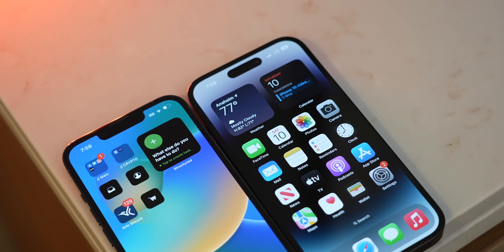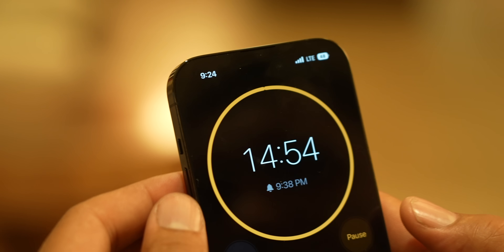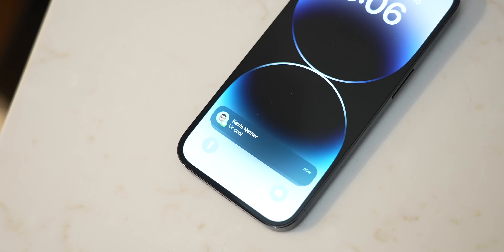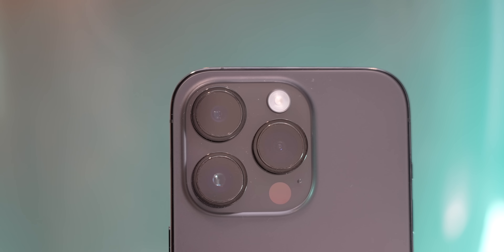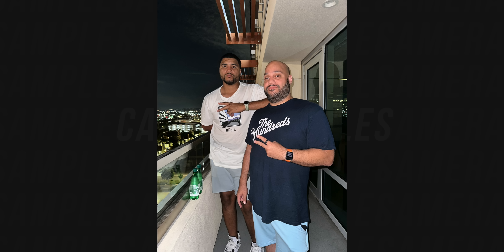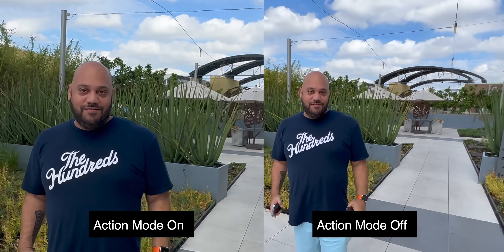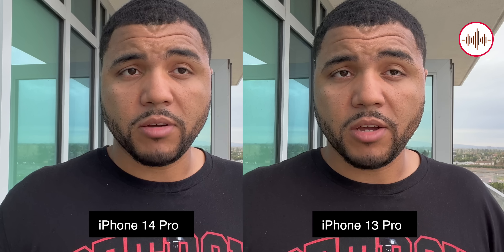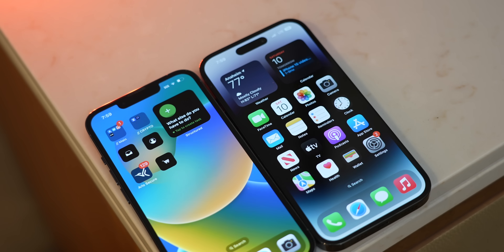iPhone 14 Pro vs iPhone 13 Pro // Is it REALLY an Upgrade?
The iPhone 13 Pro vs the 14 Pro. is this a significant upgrade? Let's talk about it!